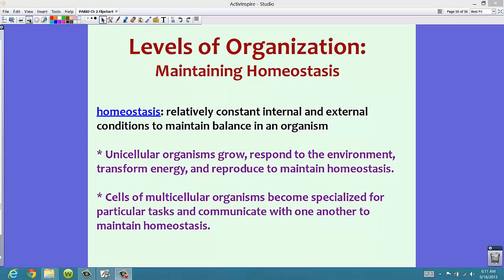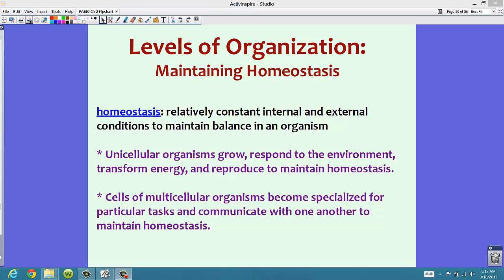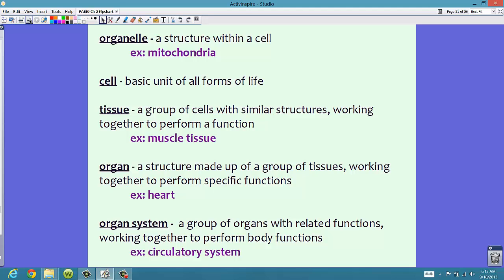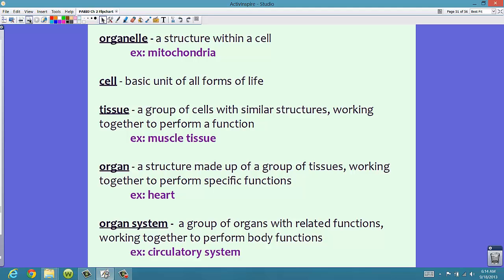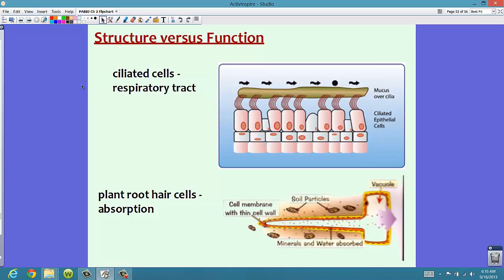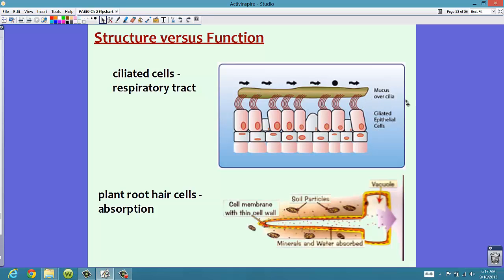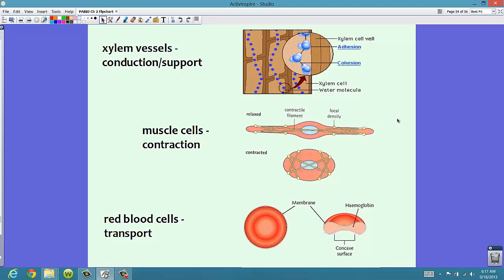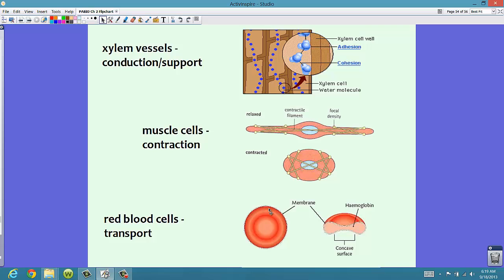PABIO Unit 3A Levels of Organization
6) Explain the levels of organization found within an organism.